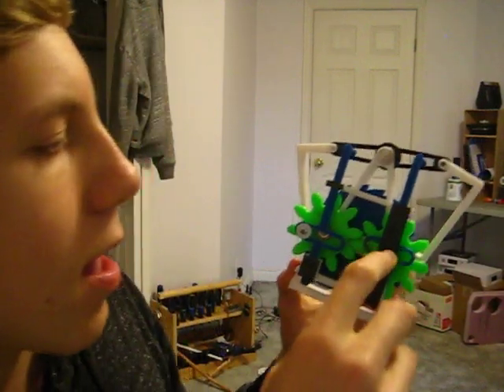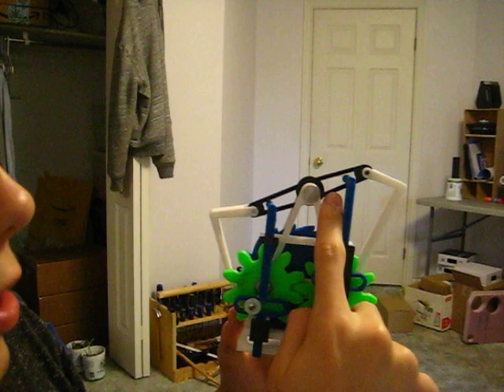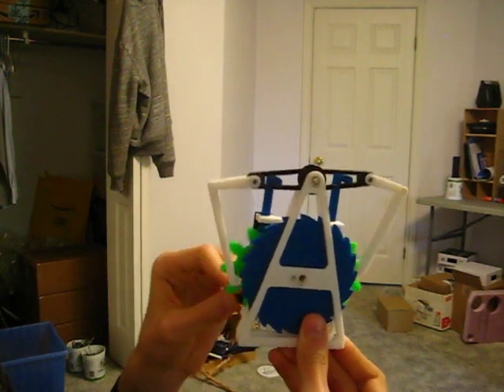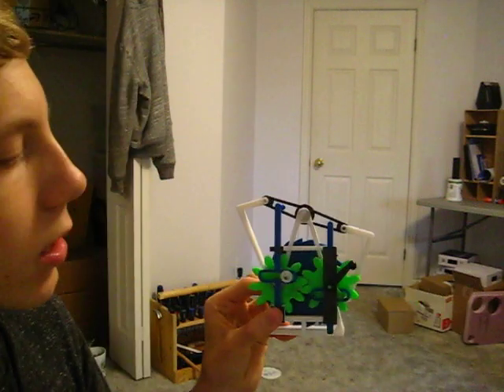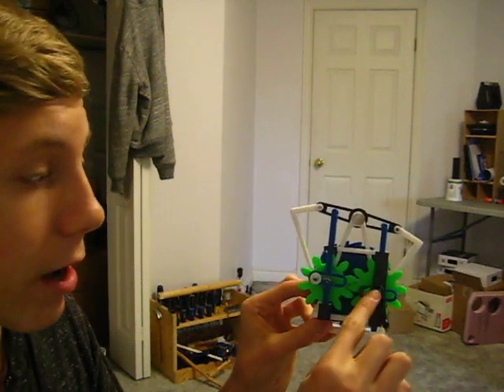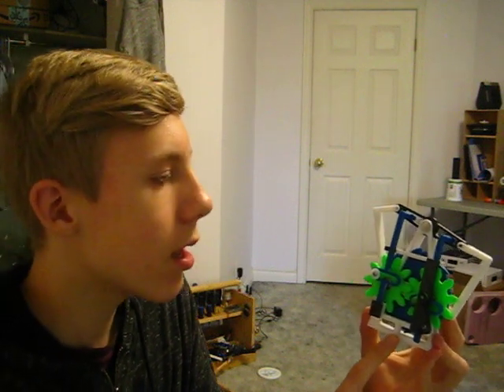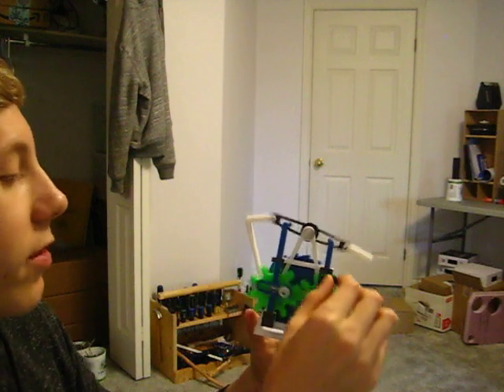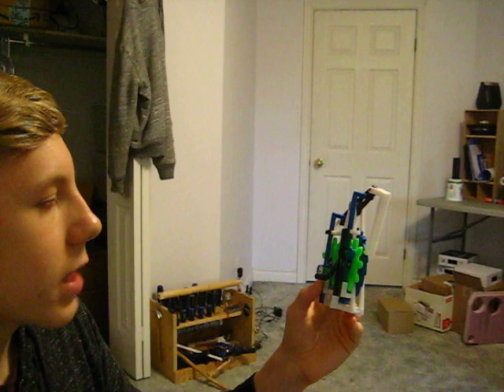Matt's FUN but useless mechanism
Matt's newest mechanism or should I say Matt's useless mechanism. Uses scotch yokes, gears, ratchets, pawls, cams, and one or two other cool mechanisms. The files are on thingiverse.com.